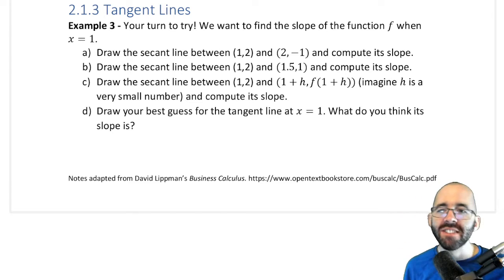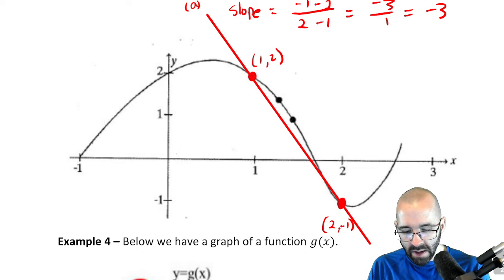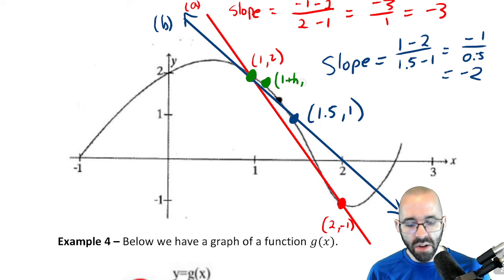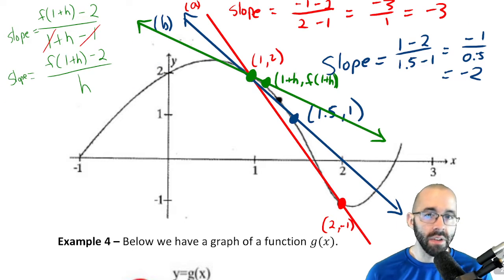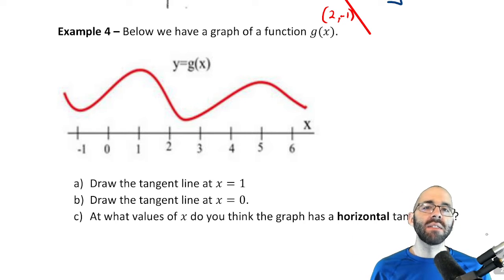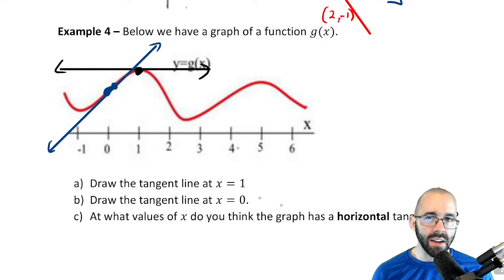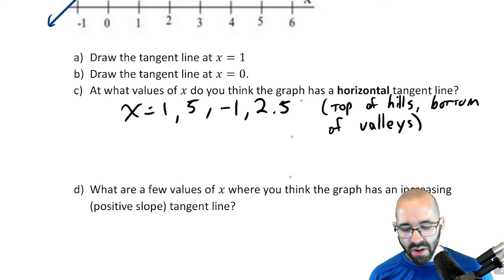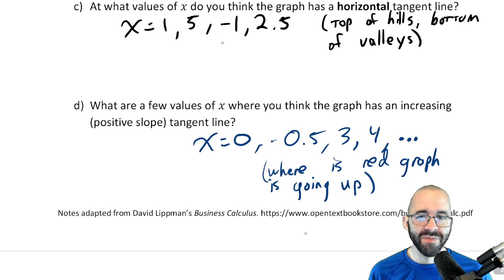2 1 3 Tangent Lines